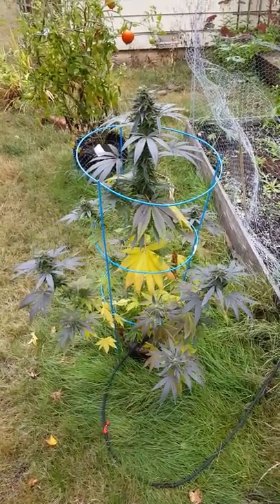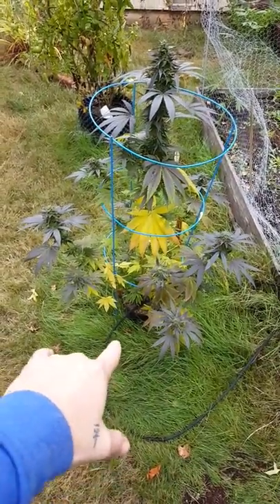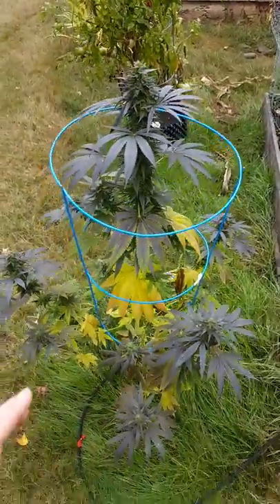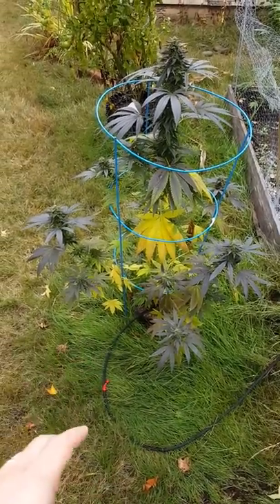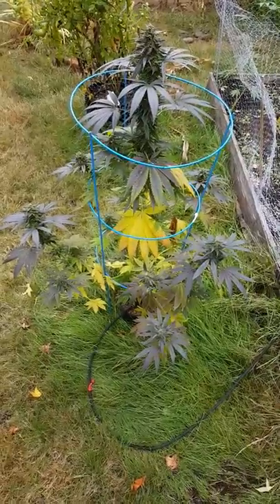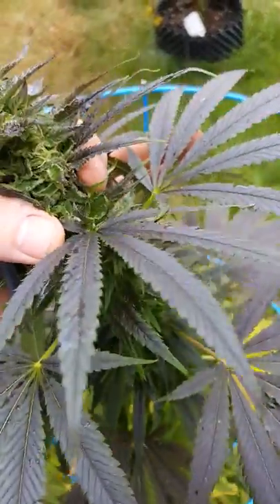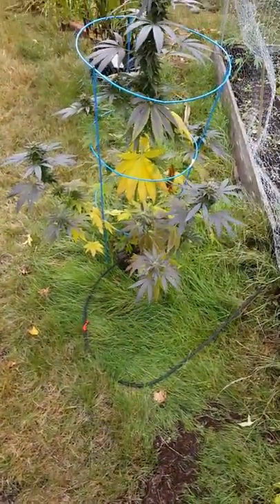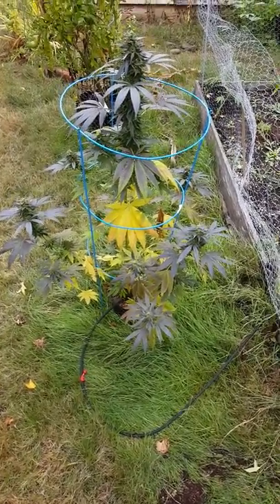Update to hrdyo organic Dr earth.